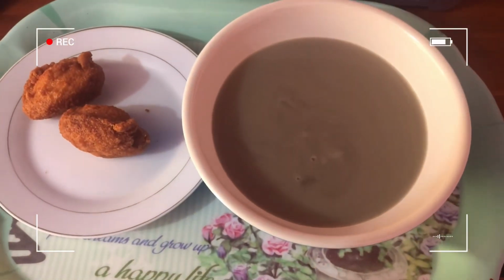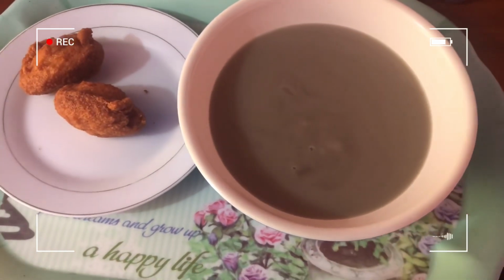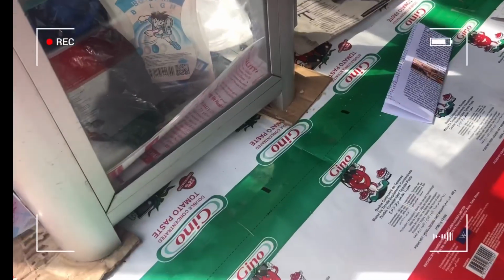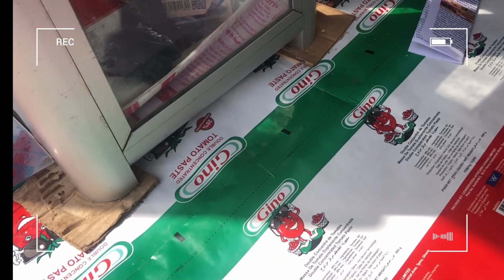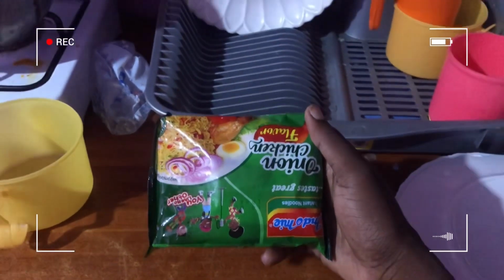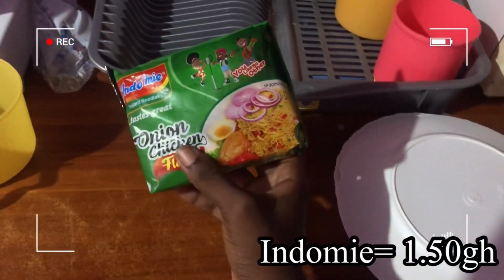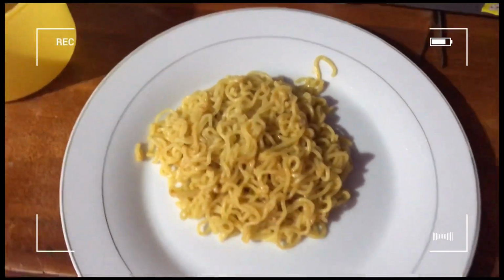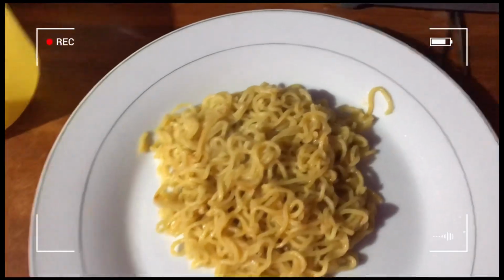Vlog- What 1$ Can Get You In Ghana 🇬🇭 *I was shocked !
I tried this 1$ challenge and it was absolutely fun, I enjoyed filming this video for you guys.
Love you!
Xoxo 💋

Socials
Dark_royal__